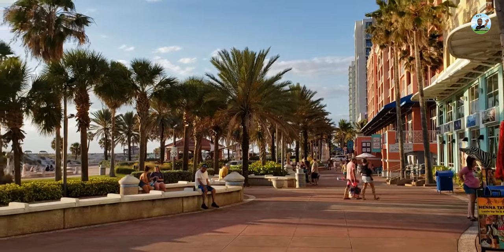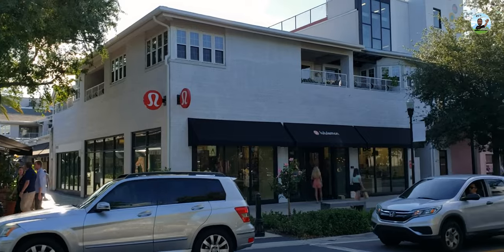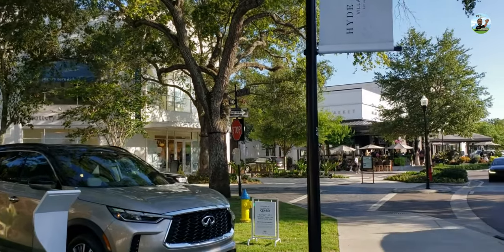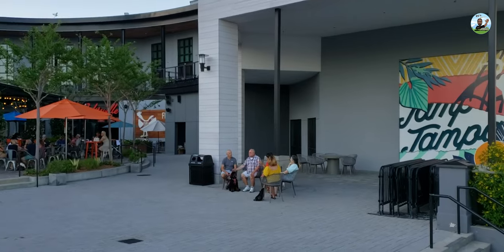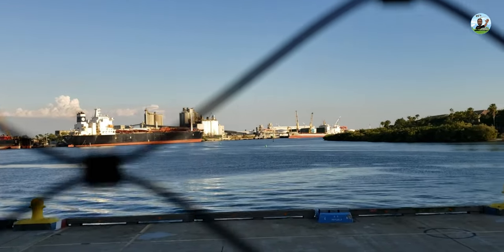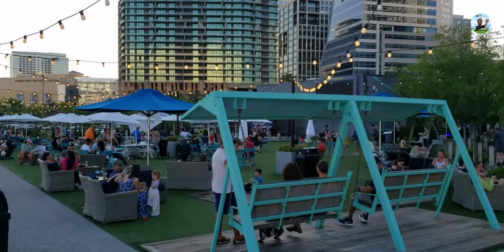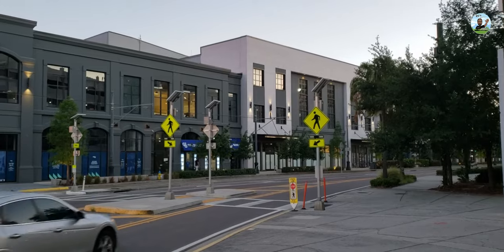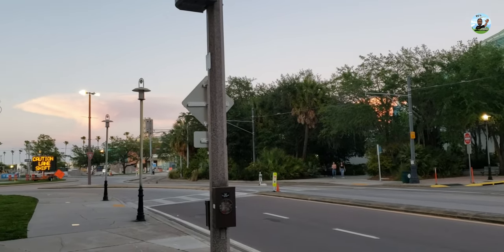Exploring Tampa in an RV: Travel Vlog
Exciting RV Trip Alert! Join Tim on an unforgettable journey to Tampa, Florida, where adventure awaits at every turn! From the pristine shores of Clearwater Beach to the vibrant atmosphere of Hyde Park and the eclectic vibes of Sparkman Wharf, get ready for a road trip filled with sun, sand, and endless fun. Pack your bags, fuel up the RV, and let's hit the road for an unforgettable adventure in the Sunshine State!

Tim's Gear -
Truck: 2016 Ford F-150 4x2 Supercab
145" Wheelbase
2.7L EcoBoost w/Auto Start/Stop
6-Speed Auto w/Tow Mod
3.73 Electronic Lock RR Axle
6250# GVWR Package
SelectShift Transmission
Pro Trailer Backup Assist

B&W Tow & Stow Adjustable Trailer Hitch Dual Ball Mount

RV: 2021 Keystone Passport GT 2710RB
31.42 ft L x 8 ft W x 10.67 ft H

00:00 Intro/ Clearwater Beach
01:32 Hyde Park
03:14 Downtown Tampa/Sparkman Wharf
06:04 Live Band
13:09 Scenic Views
13:51 Outro